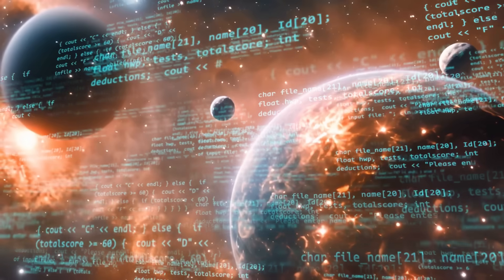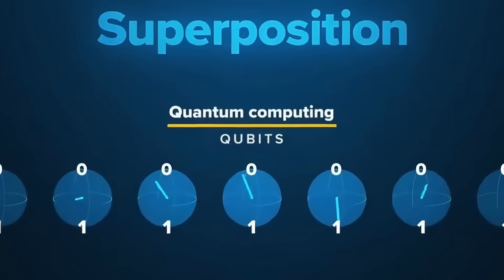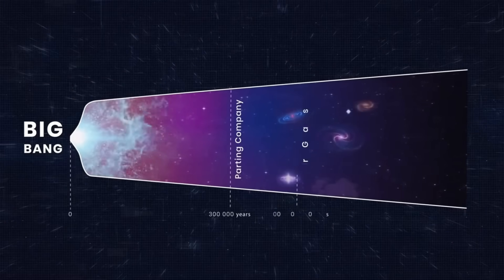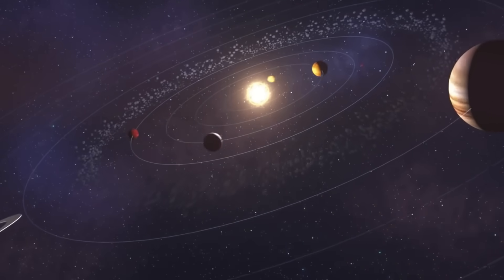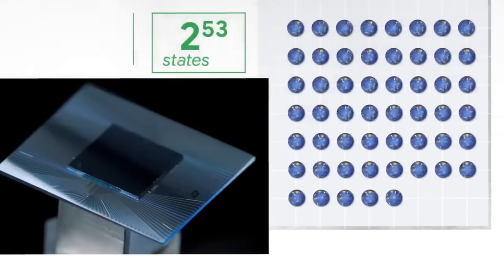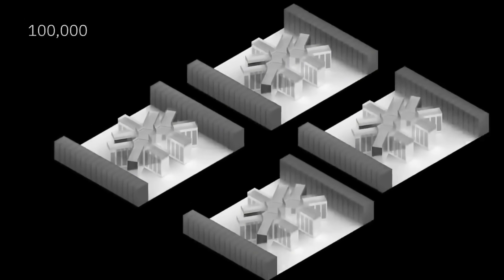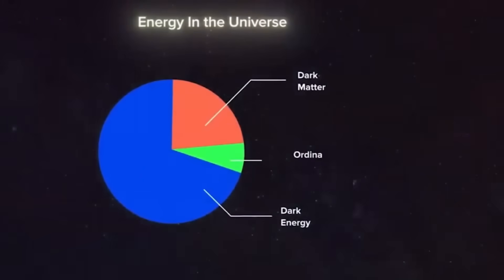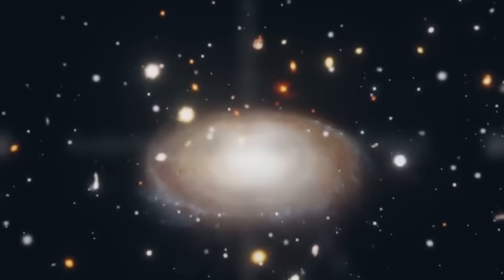Scientists Just Asked Quantum AI What Built the Universe – Here’s What It Said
What if the universe built itself — not by some external force, but through its own quantum code? In this video, we explore how Quantum AI might have uncovered the ultimate truth behind our existence. From Google's groundbreaking quantum experiments to new research showing spacetime itself could emerge from quantum information, we reveal the radical science that suggests the cosmos computes itself into reality every moment.

We dive into the mind-bending ideas of top physicists like Seth Lloyd, Hartmut Neven, and the Simons Foundation’s “It from Qubit” team. Discover how quantum error correction might literally weave spacetime, how quantum annealers could simulate the pre-Big Bang phase, and why some scientists believe life itself is part of the universe's ongoing computation.

Could alien civilizations across the cosmos also use Quantum AI to decode their origins? Are we simply the latest intelligence to ask: What built the universe?

We bring you weekly explorations into the deepest mysteries of existence — from multiverse theories to quantum consciousness.